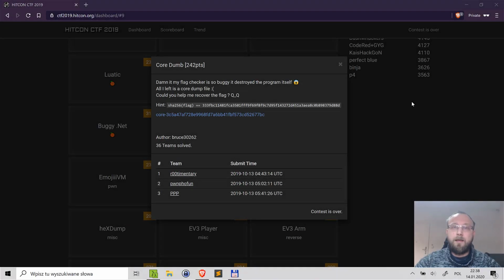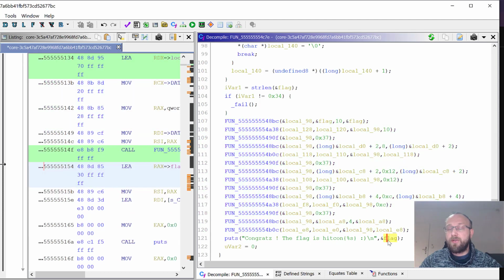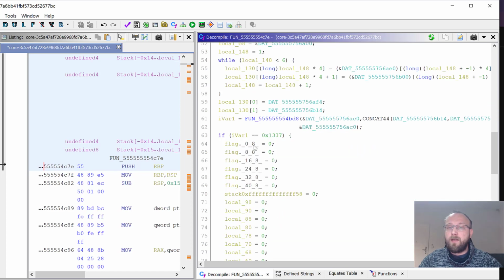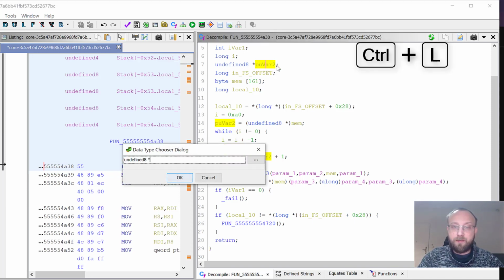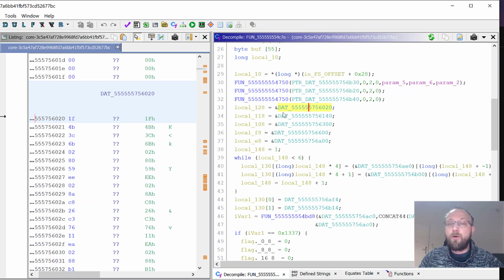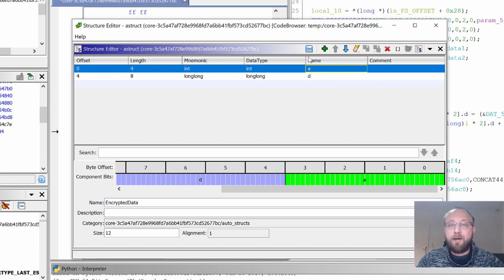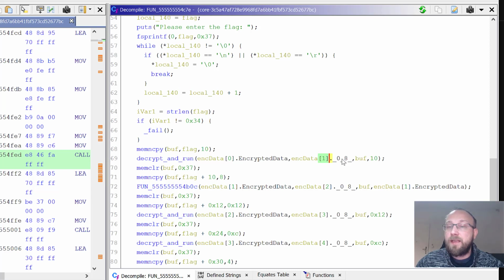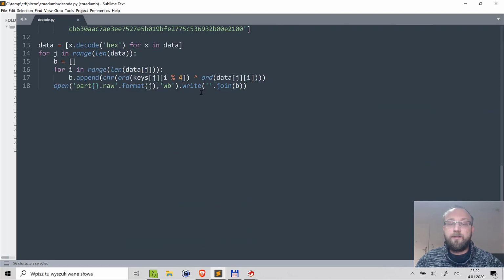Hitchhiker's guide to Ghidra - Solving Hitcon 2019 Core Dumb - Part 1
More like a tutorial to Ghidra but in fact let's see how we could work our way through the core dump file that was part of the challenge in Hitcon competition from 2019.